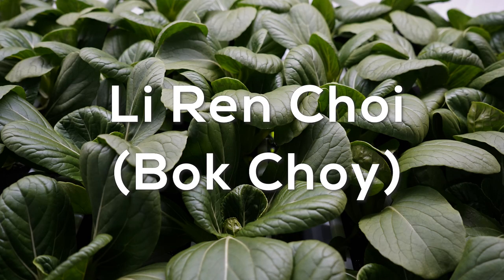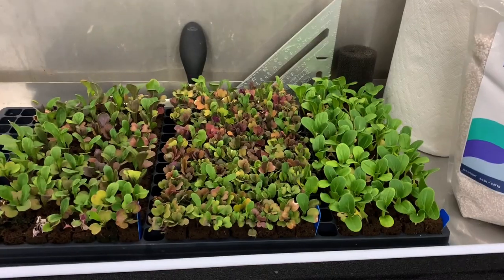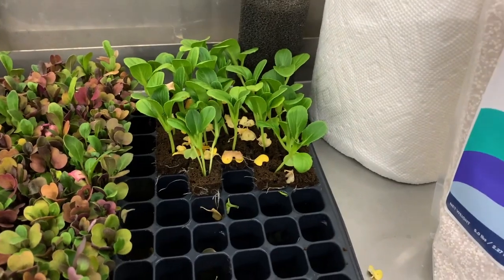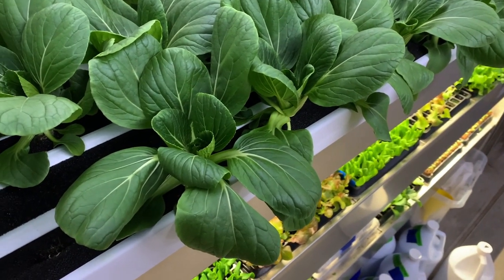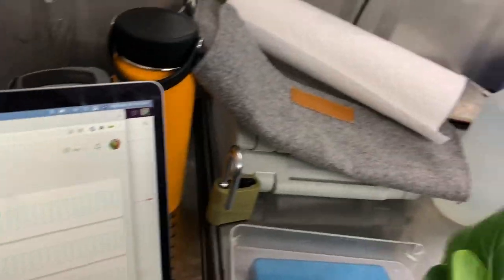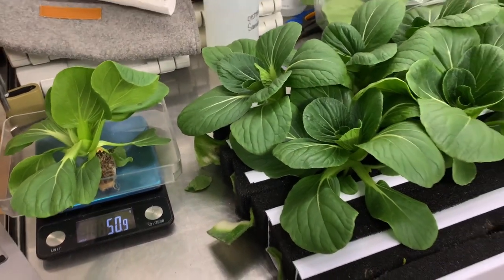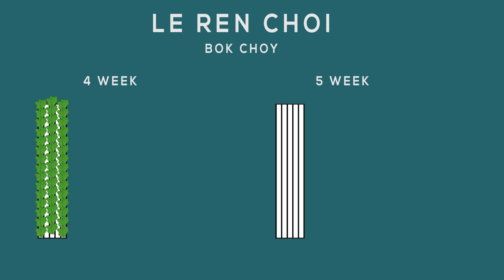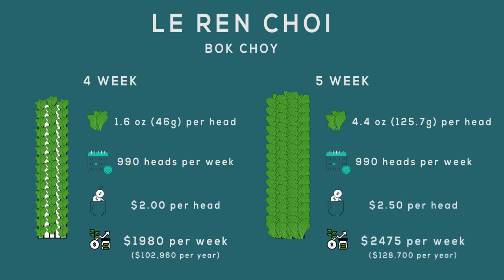Grow Together - How to Grow Bok Choy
Grow Together walks farmers through the grow cycle of their favourite crops, from seeding to harvest and allows them to follow along, ask questions, and get feedback along the way.

About the Crop:

Li Ren Choi is a baby pac choi / bok choy variety that we at Freight Farms love. Unlike most green-stemmed pac chois, heads are proportional and filled out at the true baby size. This smaller size results in quicker kitchen prep — simply cut in halves or quarters and cook. For mini-head production only, as heads will not become large.

One thing to know about any bok choy is that the roots can be fairly aggressive in your farm's foam and wicking strips. To demonstrate this, we'll be growing some of our crops for 4 weeks to a smaller more manageable size and the rest for 5 weeks. These longer-growing plants will have a noticeably higher weight, but present a trade-off with the additional labor towards clearing roots from your foam and wicking strips.

Farm Conditions:

We are growing these arugula plants in our Greenery 2020.5 farm at our headquarters in Boston. For nutrients, we are using farmhand form and grow with standard mixing and dosing instructions. We are following a recipe that we recommend for lettuces, since that is the main crop growing in our farm. Luckily bok choy is fairly flexible in the conditions that it will grow under and we should see some healthy growth over the next few weeks.